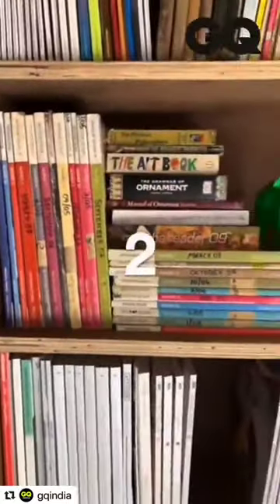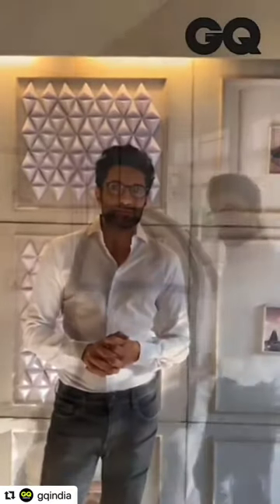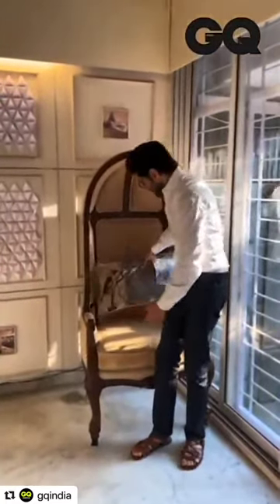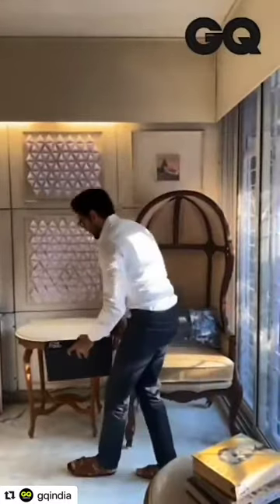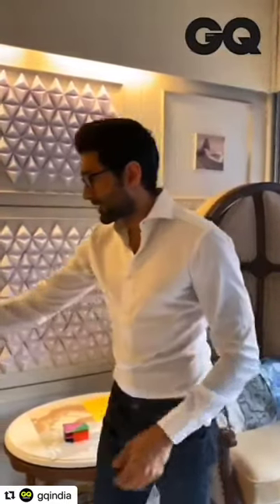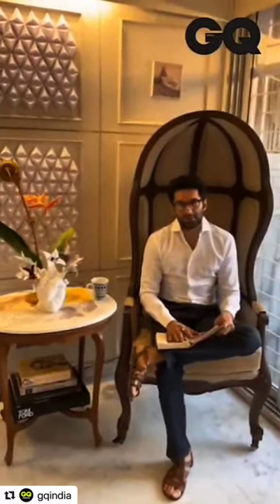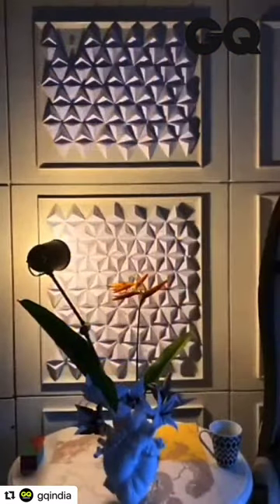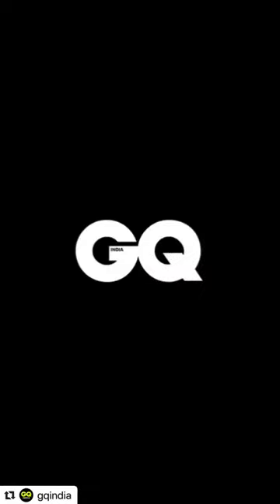GQIndia Quarinteriors FInale